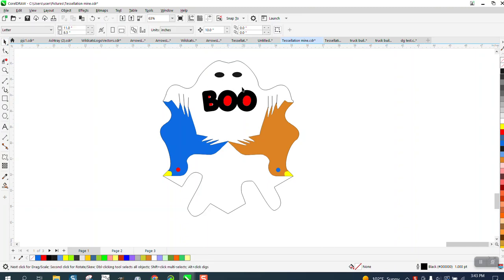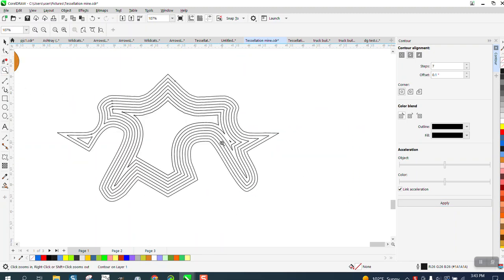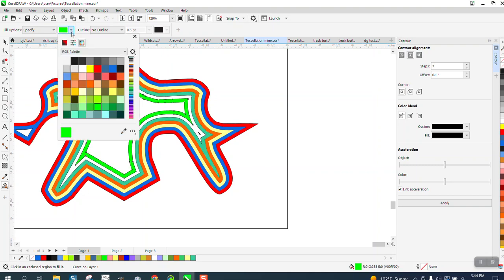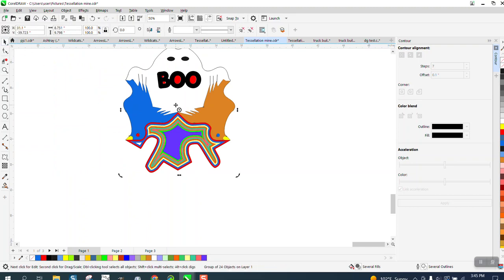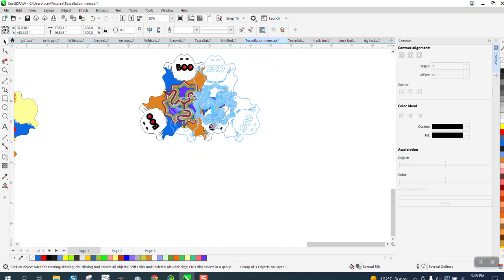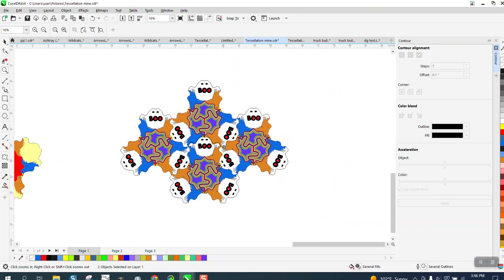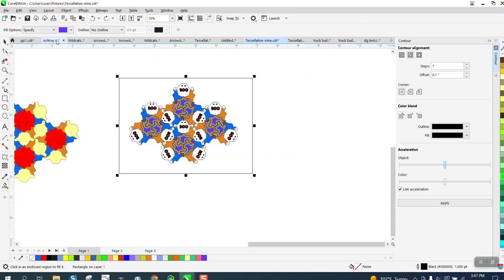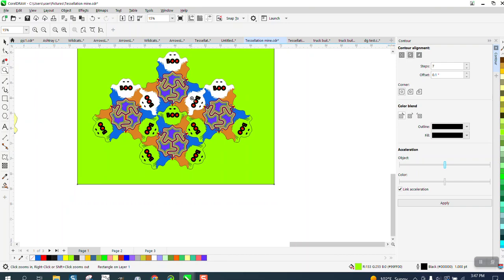Corel Draw Tips & Trick Draw a Tessellation part 5 BOO